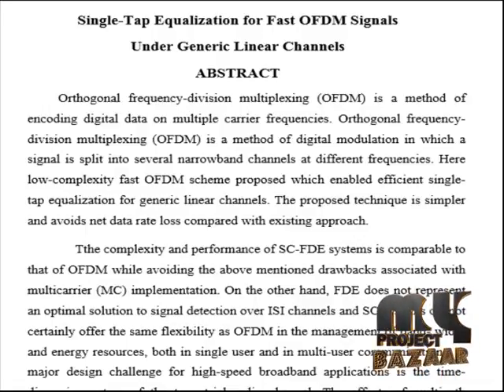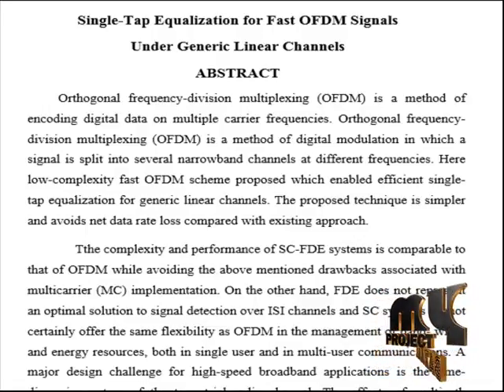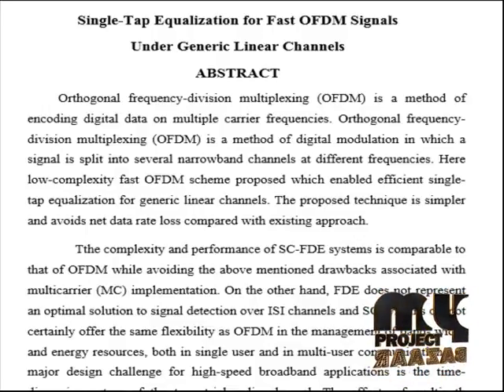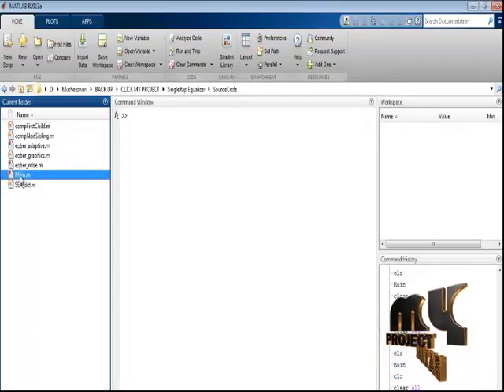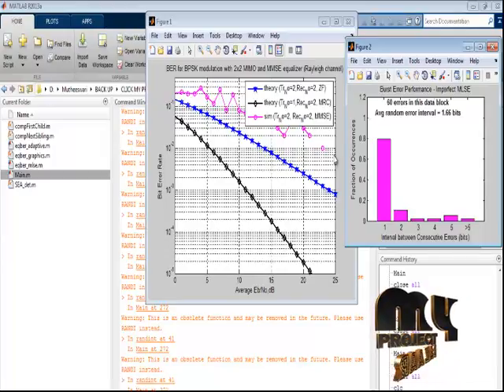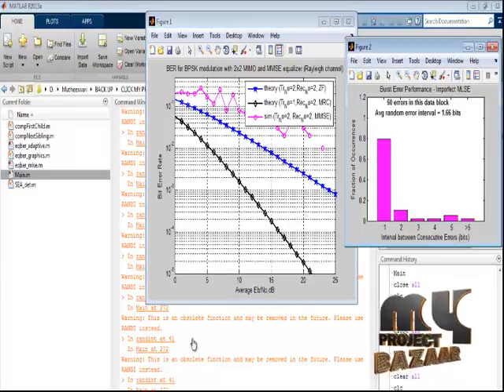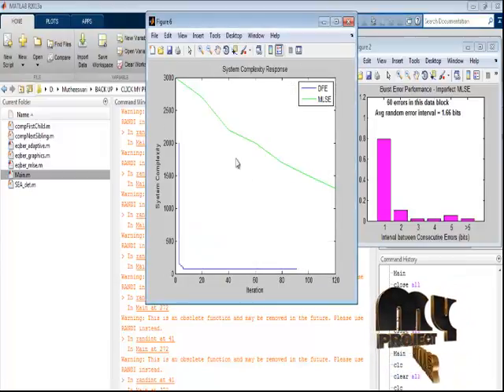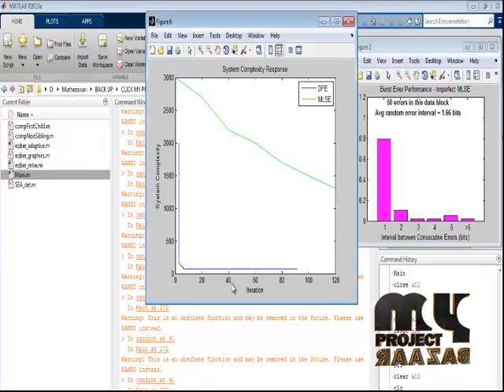Final Year Projects 2015 | Single-Tap Equalization for Fast OFDM Signals